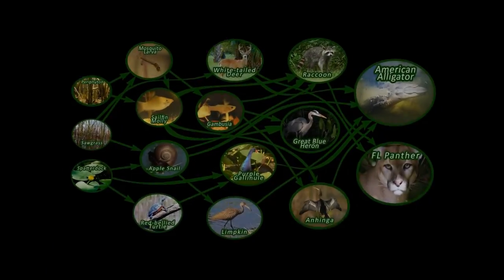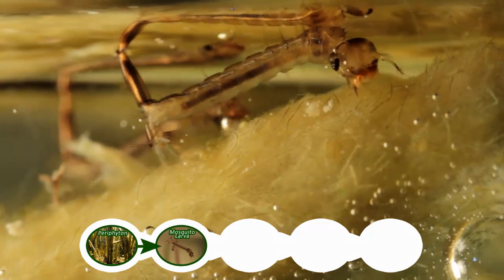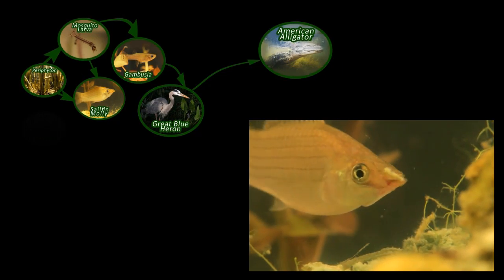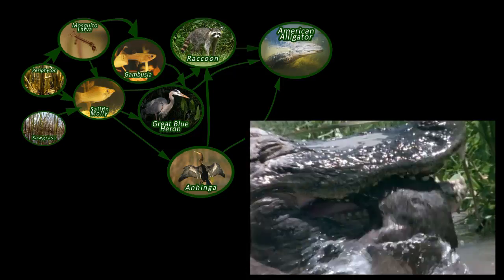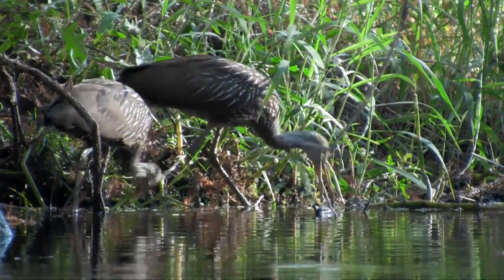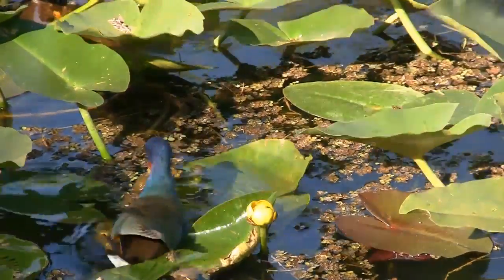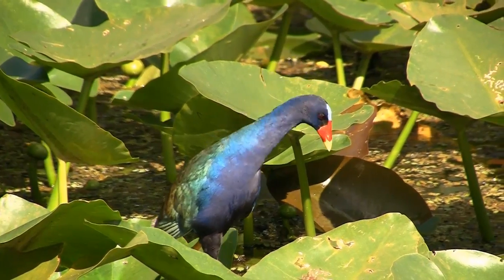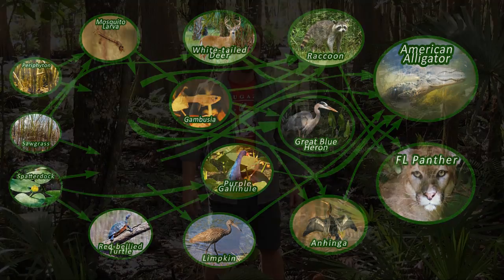The Food Web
Richard introduces the Food Web, and explains how it illustrates the complexity of the feeding relationships in an ecosystem.